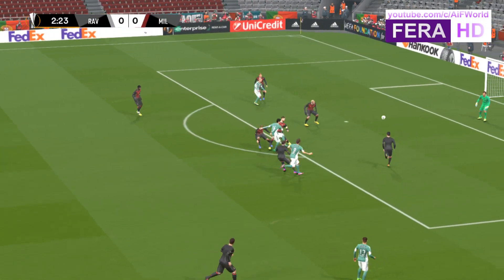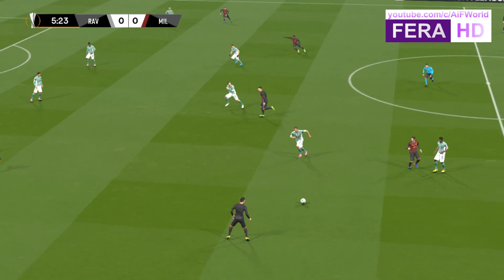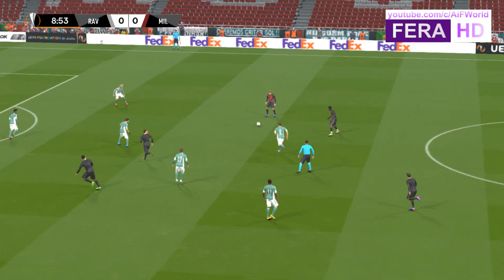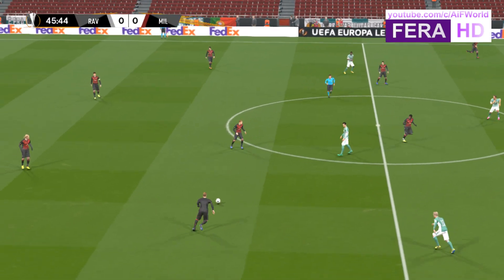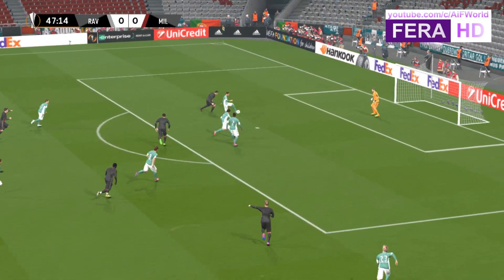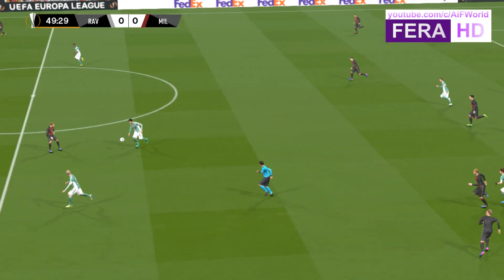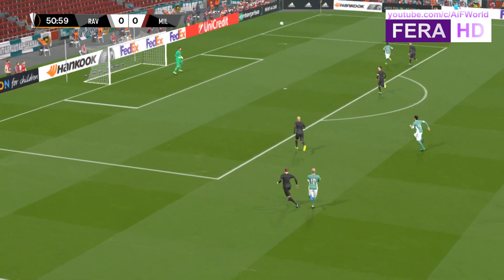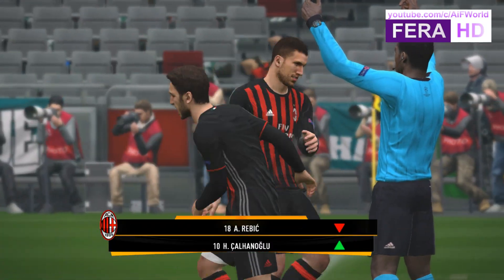Rio Ave vs AC Milan - UEFA Europa League 2020/2021 Play-off - 01 October 2020 - PES 2017 (PC/HD)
This is a video realistic gameplay of Pro Evolution Soccer (PES 2017) of UEFA Europa League 2020/2021.

Rio Ave vs Milan (COM vs COM) | Highlights | All Goals | Prediction | Simulation | Live Stream | Match today | PES Gameplay | Full Match

DISCLAMER : THIS IS A VIDEO GAME PES 2017 (PATCH 2020)